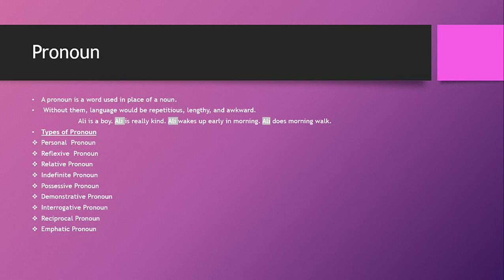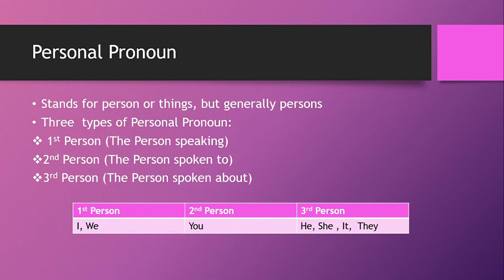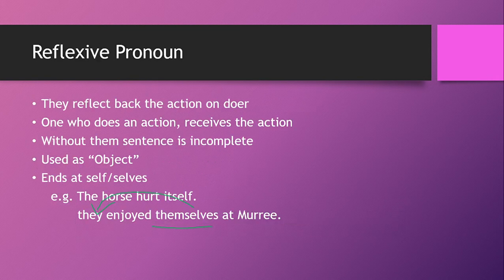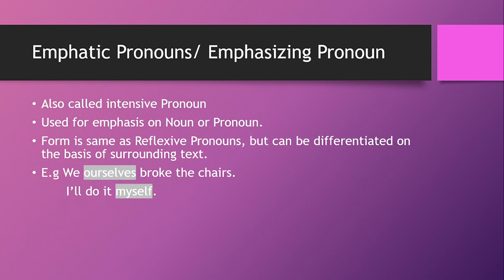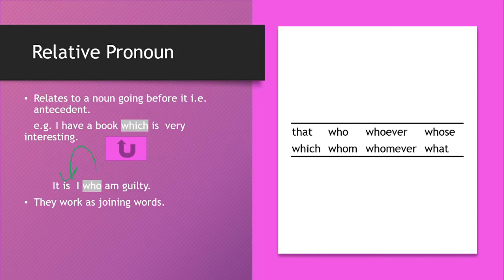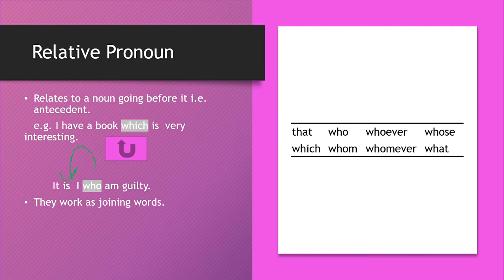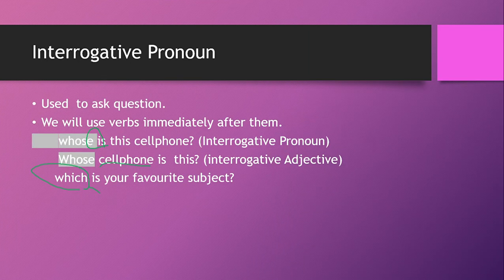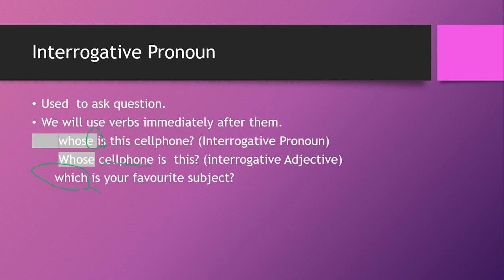Pronoun and its Kinds | PART 1